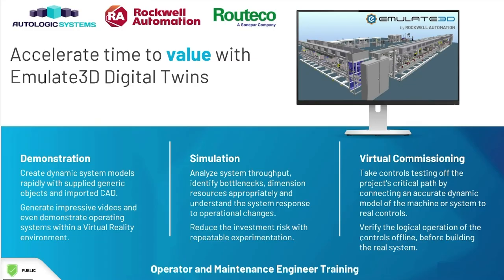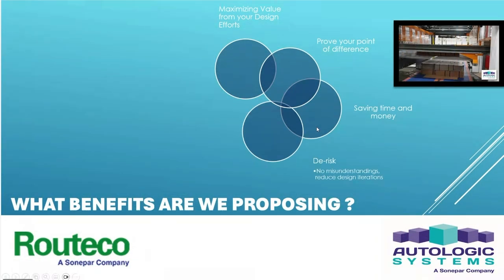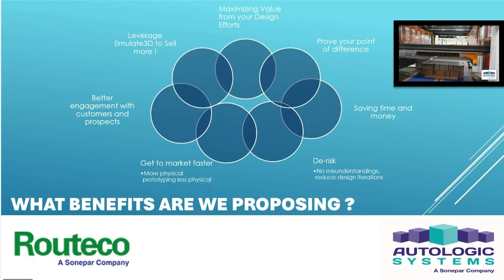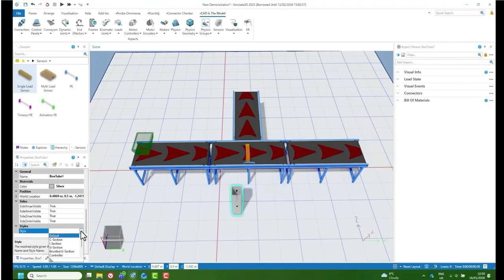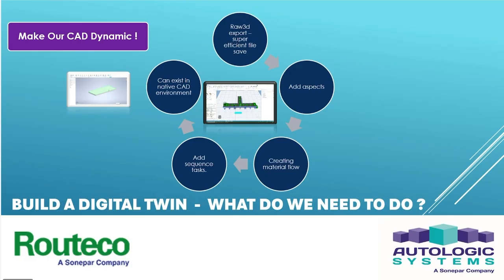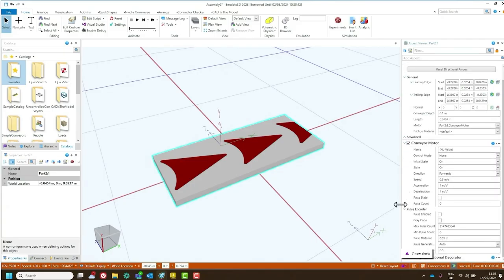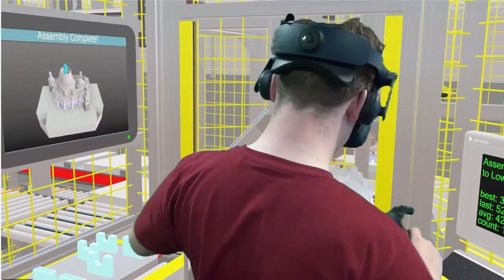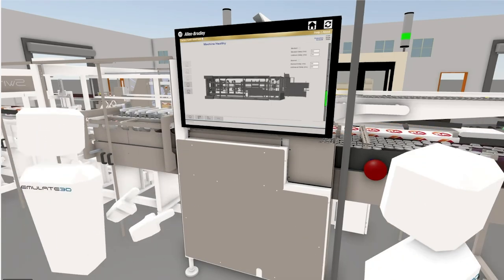Emulate 3D Digital Twins Webinar with Autologic Systems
Struggling to reduce risk and accelerate design cycles without costly physical trial and error?

Introducing Digital Twin software from AutoLogic Systems.

The smart way to de-risk decisions, speed up design reviews, and differentiate in a competitive OEM world.

Make better decisions – faster.
Discover how Digital Twin software enables virtual design reviews before any physical changes, helping you avoid disruption and win projects.

Future-proof your approach.
Learn how Digital Twin technology transforms exhibitions, roadshows, and client demos into immersive experiences - without transporting machines or incurring extra costs.